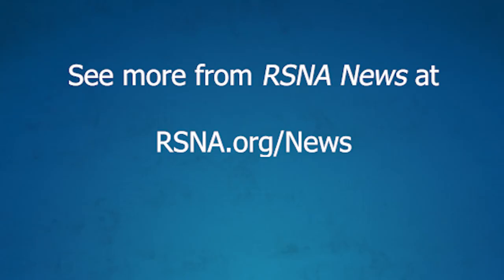Advances in Prostate Cancer Diagnosis and Treatment Point to Improved Patient Outcomes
Research shows significant progress for prostate cancer with new imaging
techniques and therapeutic drugs. Thomas Hope, MD, director of molecular therapy in the Department of Radiology and Biomedical Imaging at the University of California, San Francisco (UCSF), discusses how molecular imaging is opening new doors in prostate cancer treatment.